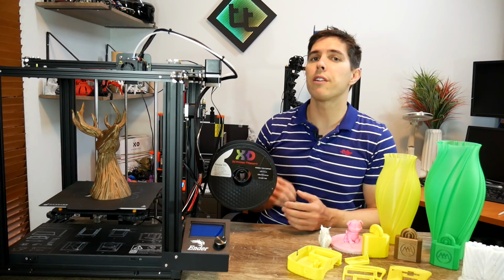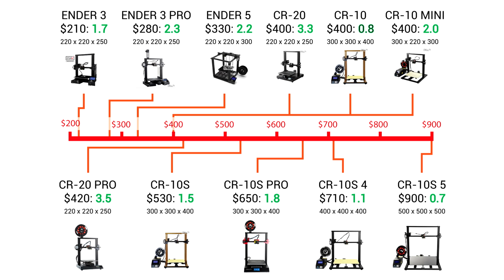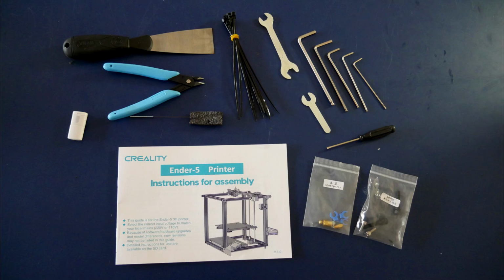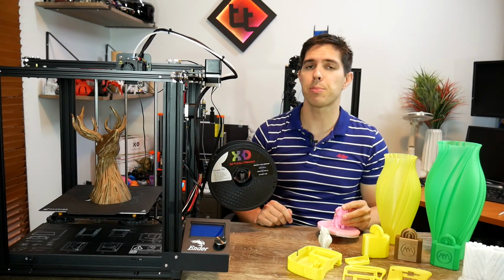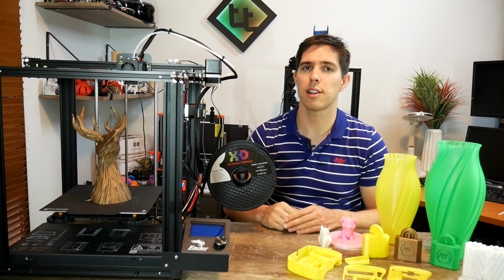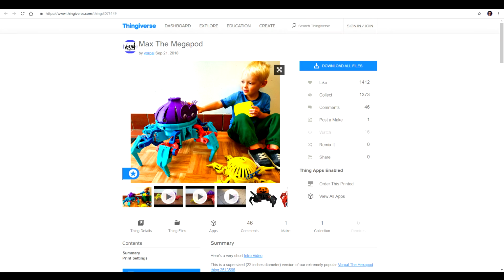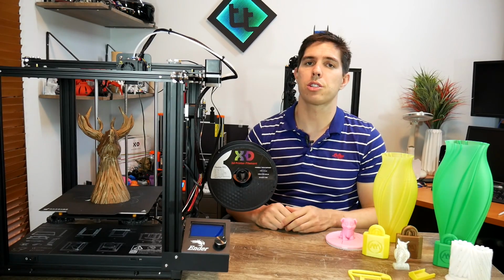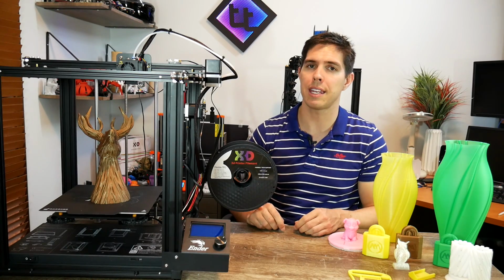Creality Ender 5 review - The best Ender 3d printer?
The Ender 3 is the king of budget 3d printers, so what is different about the Ender 5 and how does it compare? In this review, I examine all of Creality's FDM 3D printers on price vs build volume, before testing the Ender 5 with a range of models and filaments.

During this review period, this printer has been flawless. Zero failed prints and consistent quality each time. This is using a slicer profile for an Ender 3 without meaningful modification, so the results could be further improved. It even has a flat bed! Creality seem to have made good progress in documentation and quality control. Unfortunately enabling thermal runaway in the firmware is still not a priority.

This printer is like an upgraded Ender 3 Pro. I can find improvements, but no downsides apart from the increased price. The question is really how much you want to spend?

Expect an upgrade video in the near future with the latest free Marlin firmware, configured for this machine.

As a side note, the CR-10 mini looks like good value and the original CR-10 is now great value for the money.

This printer supplied by Creality for review. All opinions expressed are my own.